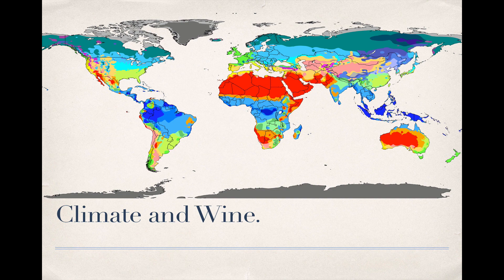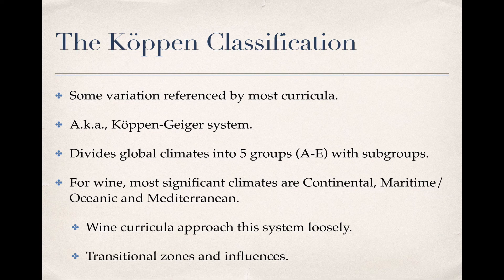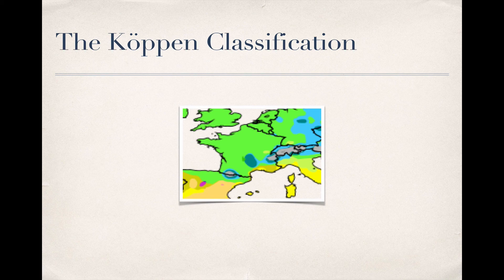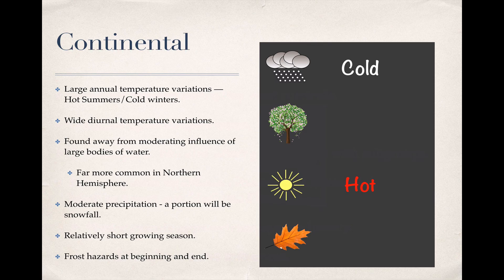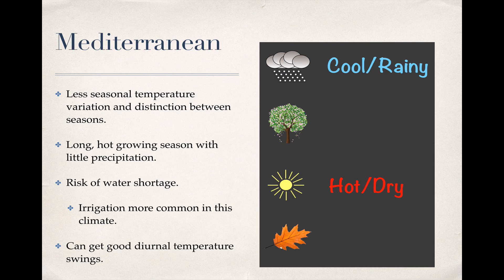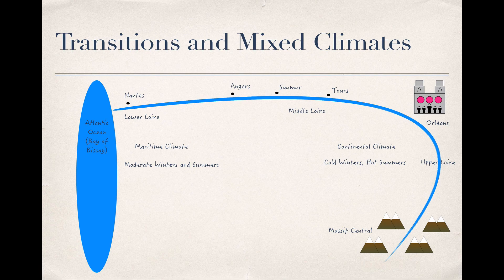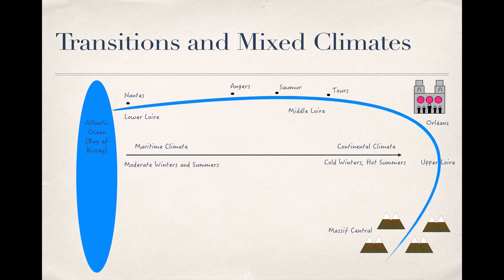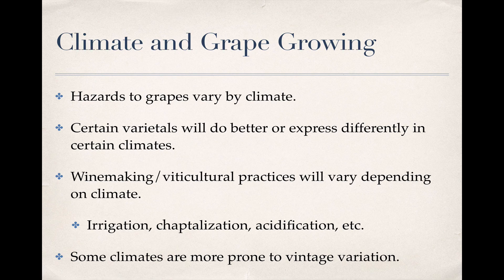Winecast: Climate and Wine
Making sense of Continental, Mediterranean and Maritime/Oceanic climates.